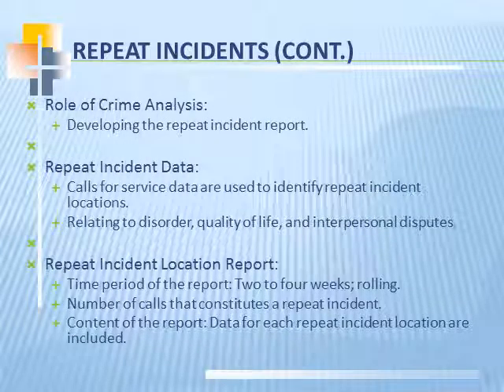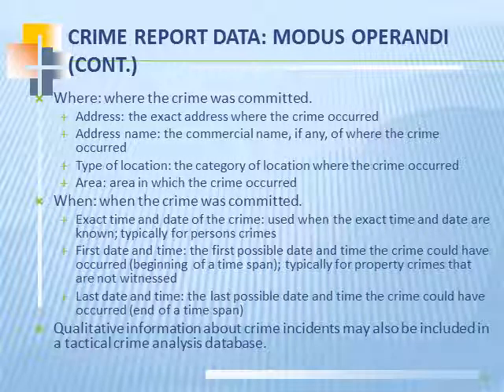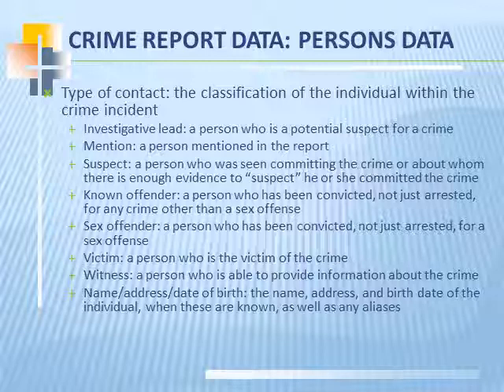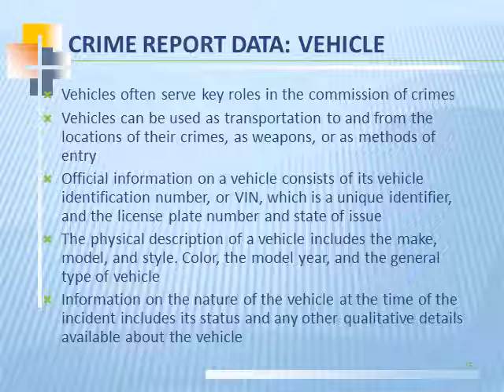Repeat Incidents and Tactical Data Collection Summer 2013